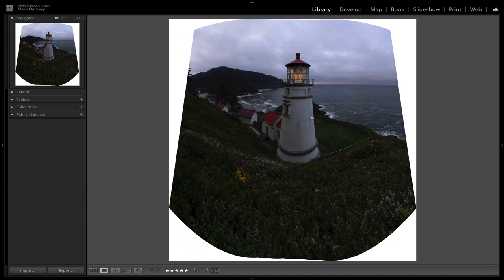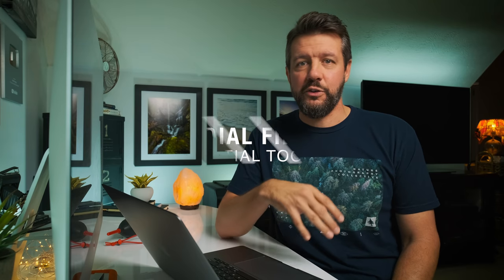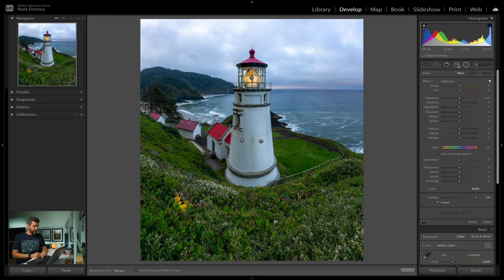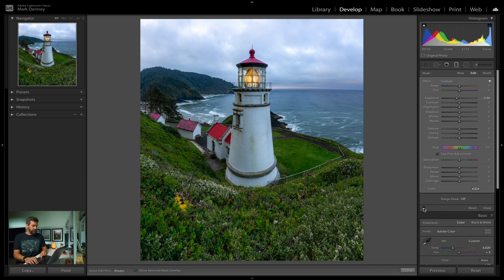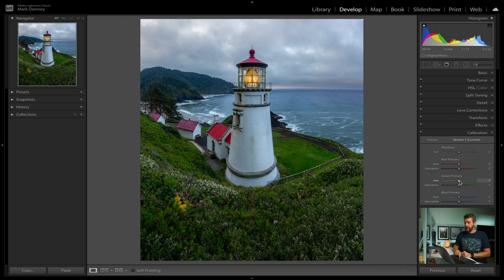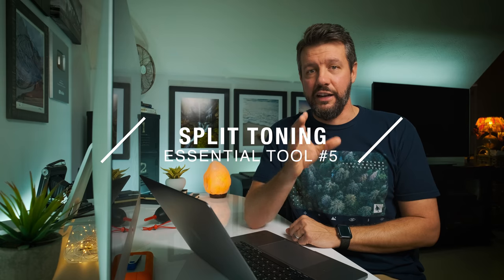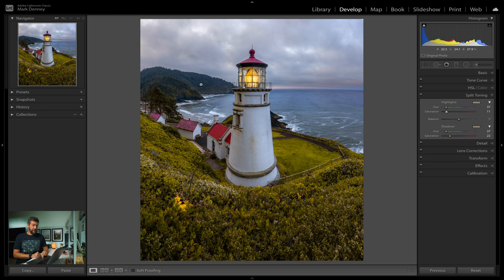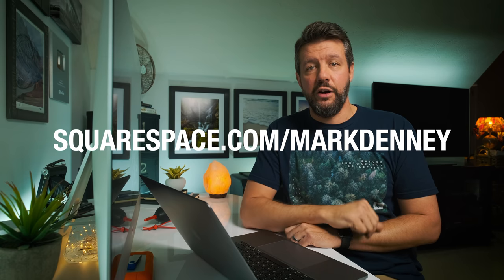6 Essential EDITING SKILLS Every Landscape Photographer SHOULD KNOW!!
In this week’s episode, we discuss six essential editing skills every landscape photographer should know. I think we all have our own list of essential editing tools and techniques that are critical to our workflow from a post processing perspective. Everyone's list is probably a bit different, but nevertheless we all have those must have techniques or tools that are mission critical to our editing workflow.

In this video, I want to share with you the six editing skills and tools that are of the utmost importance to my editing workflow. These are the things that I use during my post processing on just about every single one of my landscape photos. I'm always finding new and unique ways to apply these techniques to my images and that's perhaps one of my favorite aspects of them - the possibilities are really endless! I've always enjoyed watching other photographers edit their photos and seeing some of their must know tools is something that I find extremely beneficial. I hope you're able to pick up at least one new editing skill or technique that you can apply to your own editing workflow the next time you begin working on one of your landscape photos.

VIDEO CHAPTERS
🔘0:00 Intro
🔘0:54 My Composition Error
🔘1:30 Getting Localized
🔘2:28 Radial Filter
🔘4:59 Grad Filter
🔘6:13 Range Masks
🔘7:49 Calibration & HSL
🔘10:10 Split Toning
🔘11:07 Unsung Hero
🔘12:32 Summary
🔘13:45 Outro